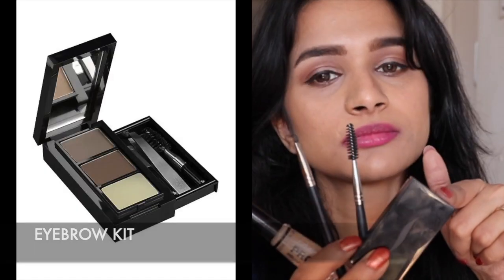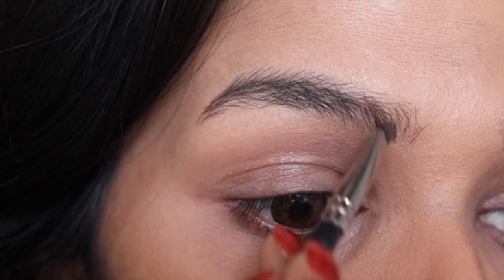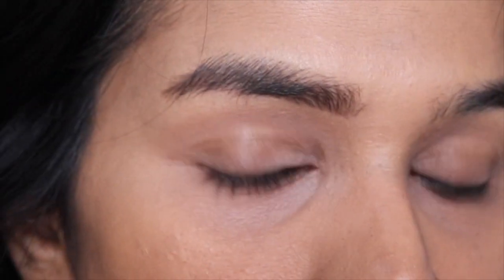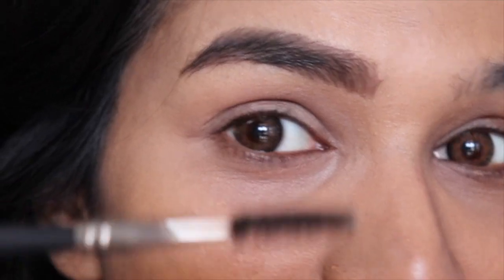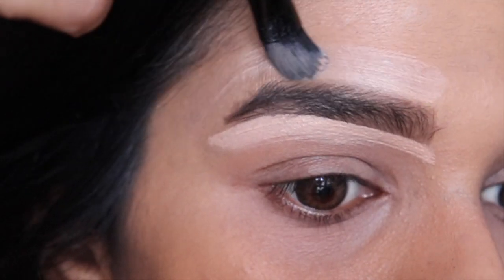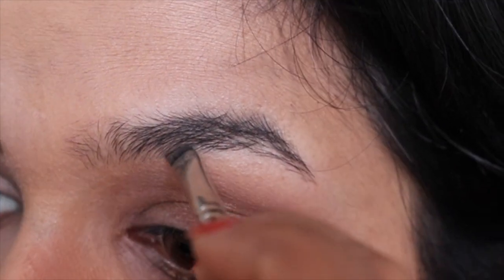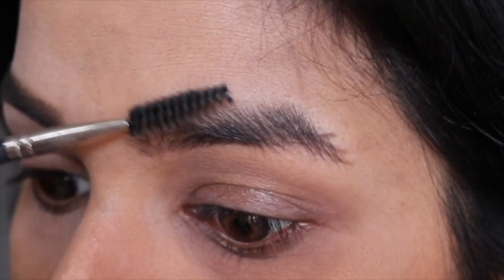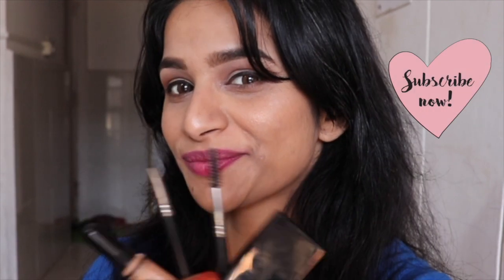MAKEUP BASICS: HOW TO FILL IN YOUR BROWS IN 5 EASY STEPS!!!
If you are a beginner and want to know how to fill in your brows the fail safe guaranteed
 way... look no where... this tutorial will help you do that!